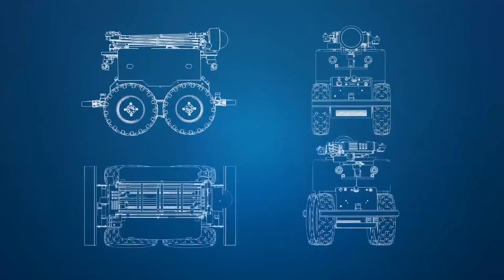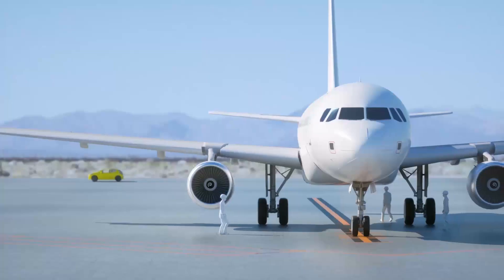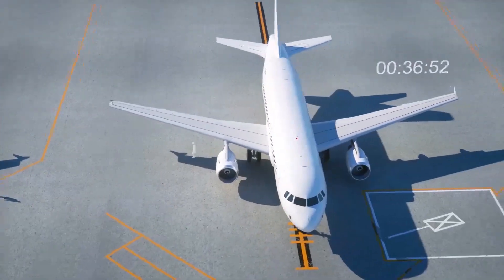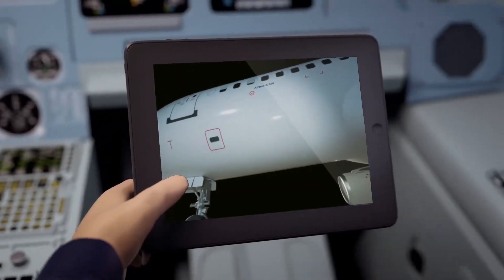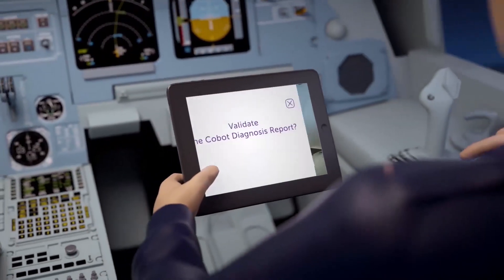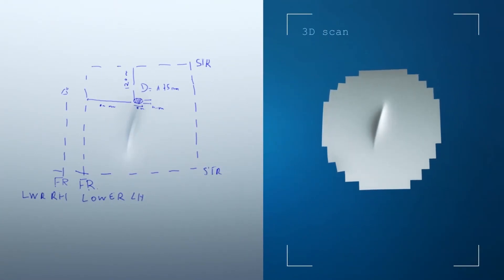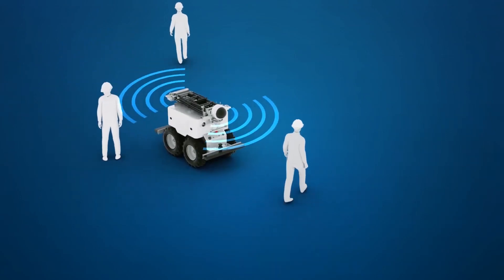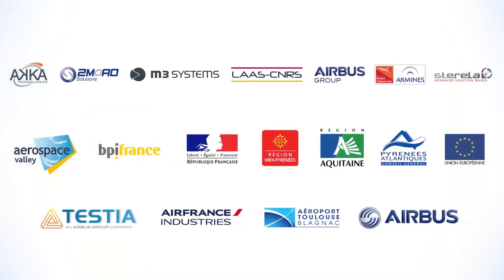Airbus Air Cobot: Automated Walk Around Buddy | AVIATIONA2Z ©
The Airbus Air COBOT is an advanced robot system that is designed to work in sync with humans & has various applications in the Aerospace industry.

The Air COBOT stands for Aircraft Inspection enhanced by smaRt and Collaborative rOBOT. This advanced robot system is designed to work seamlessly with human operators, helping to improve safety, efficiency, and productivity in aerospace manufacturing and assembly.

Source-  Clipatize Vimeo